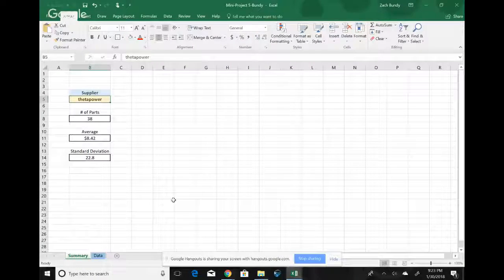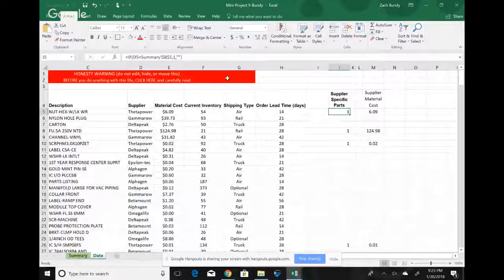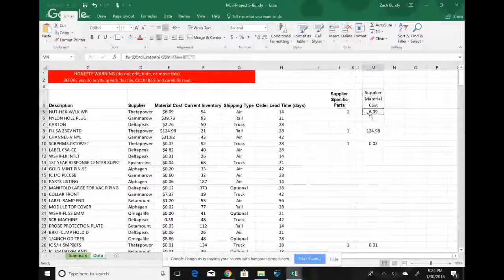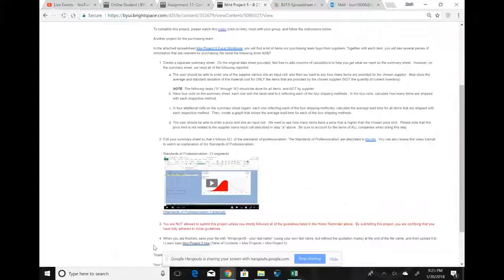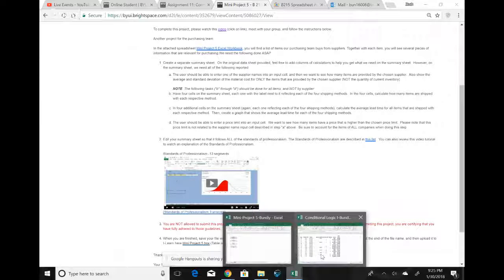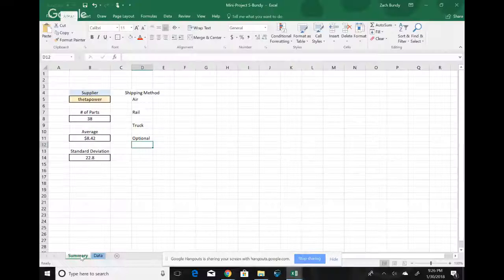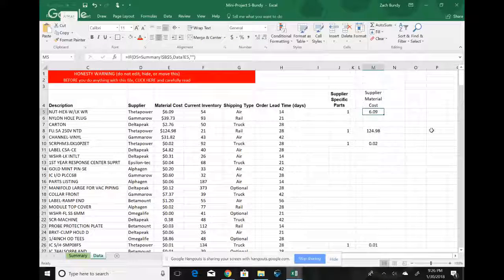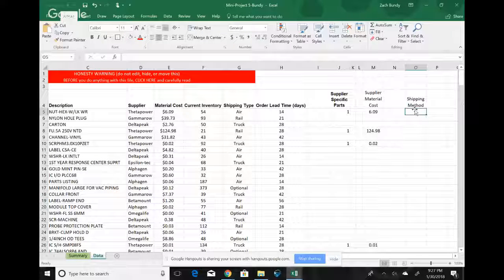B 215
Mini Project 5